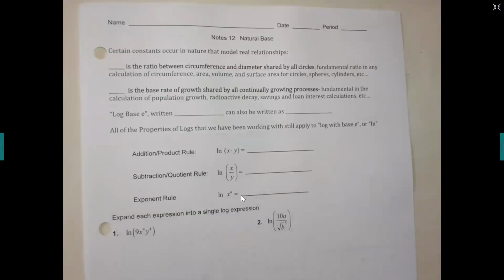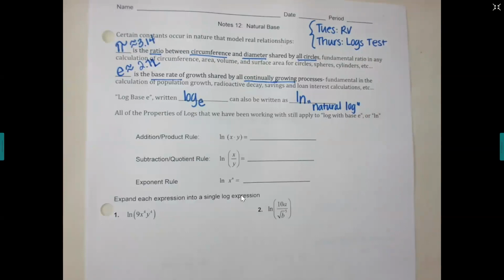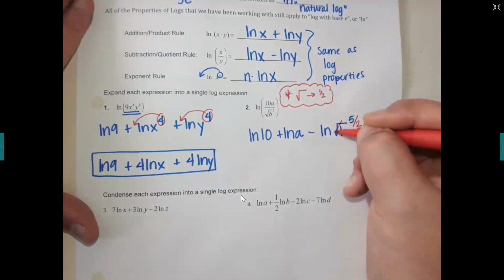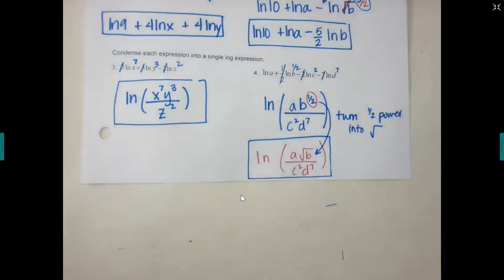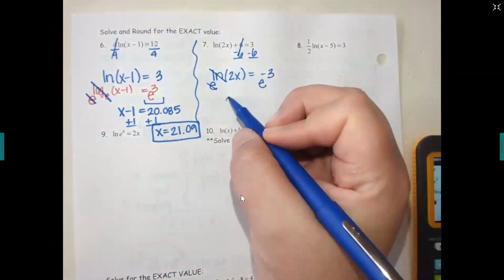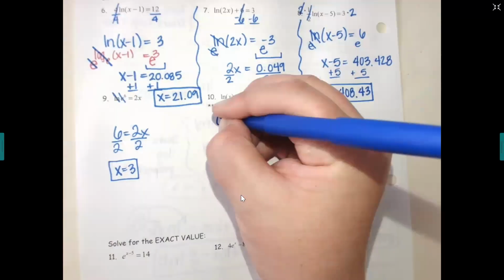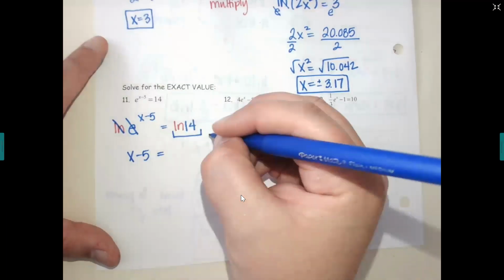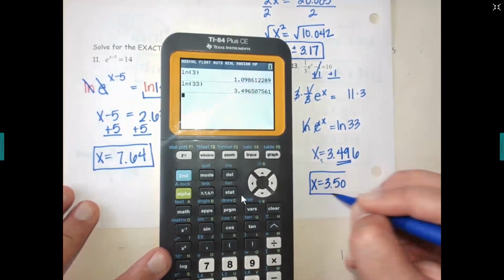Notes: Logs/Exp with Natural Base e